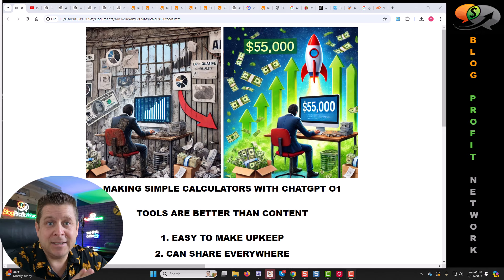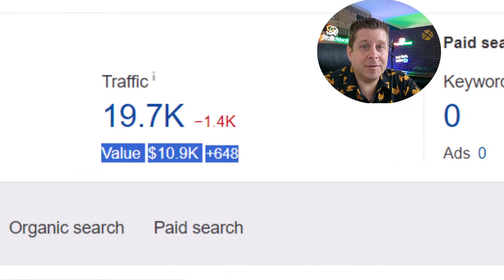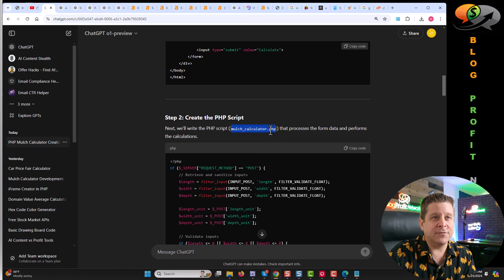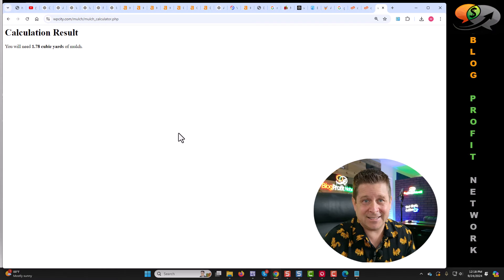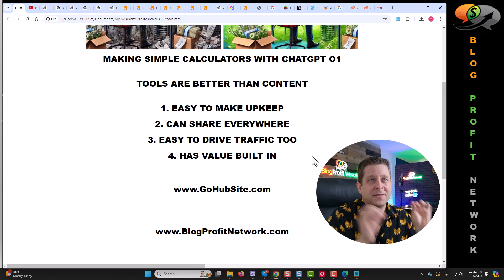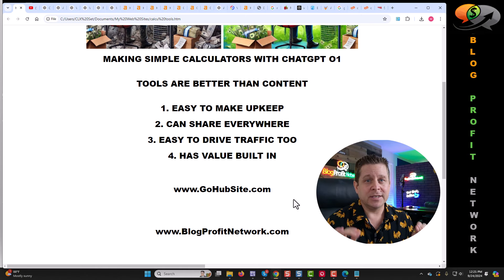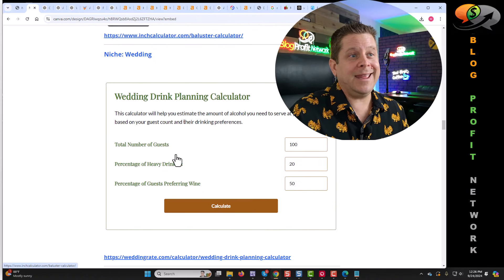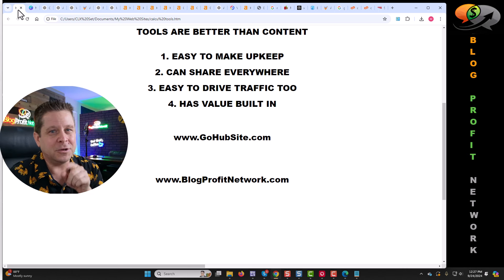Stop Using Chatgpt o1 to Make Content - Do This To Make Money!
chatgpt o1 strawberry has been touted as the precursur to AGI... but i found a killer use that will help you profit online in a crazy simple way.

REMEMBER: watching this training is in NO WAY saying you will earn any money. there is a lot of work involved and marcus has been at this for over 25 years... but what you can expect is real world information on how he runs his business and how he has helped others do the same. ALWAYS do ethical helpful content and websites and niches.